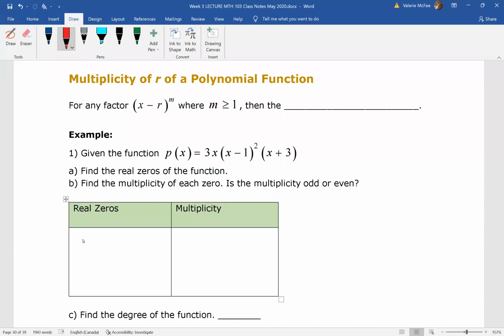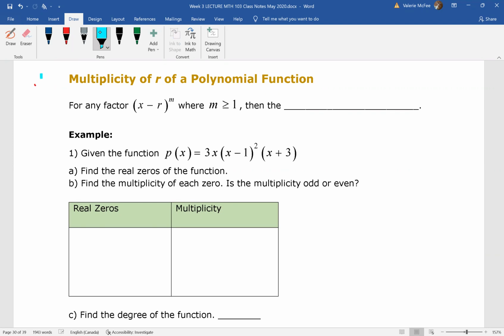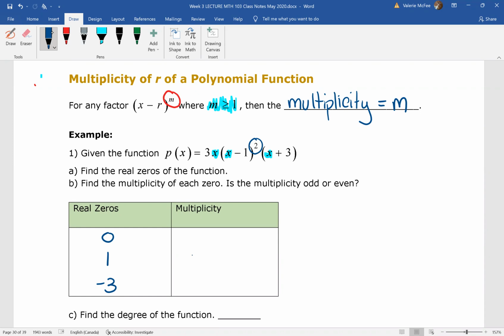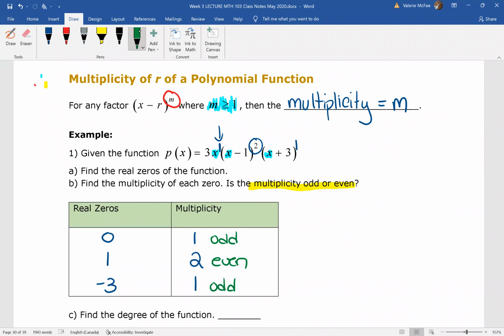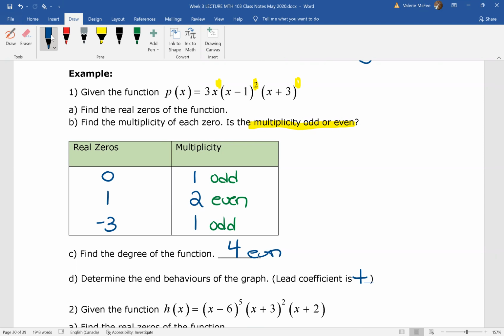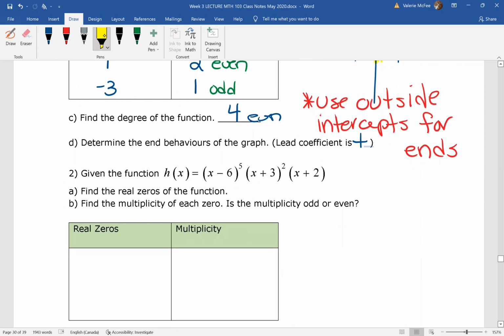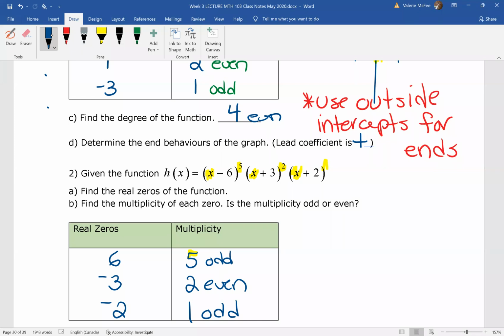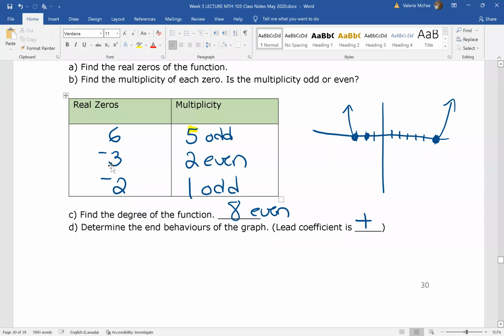3R Multiplicity 1